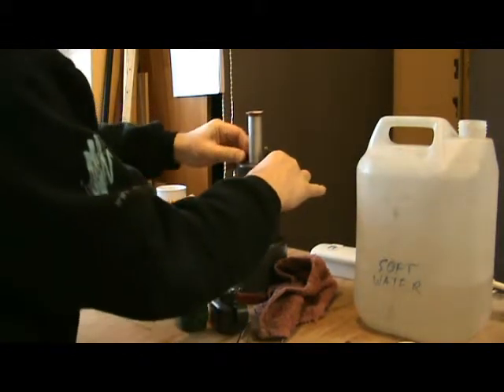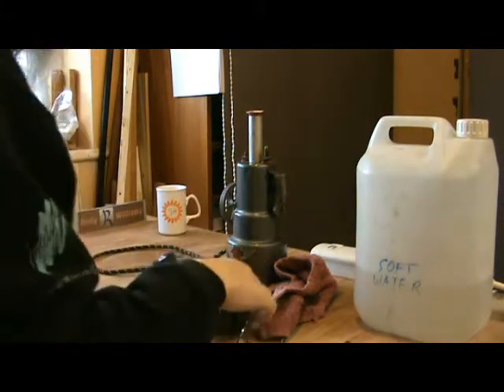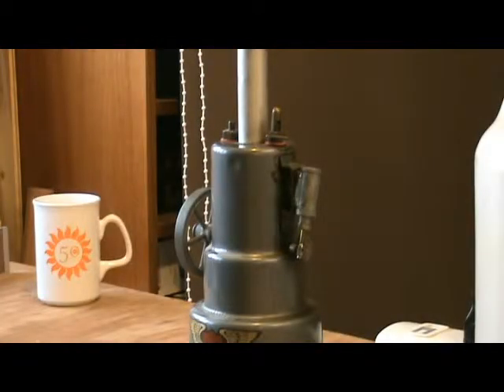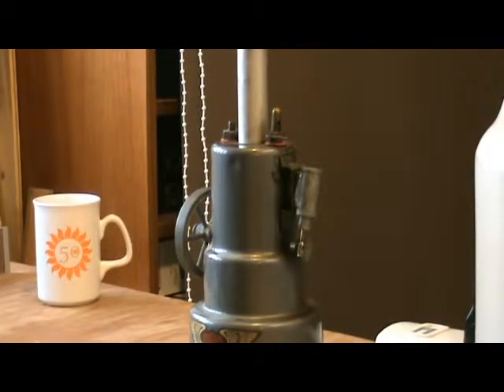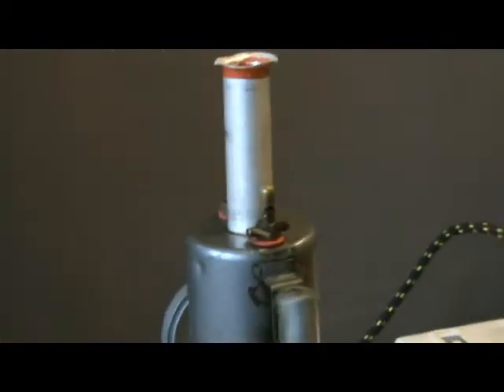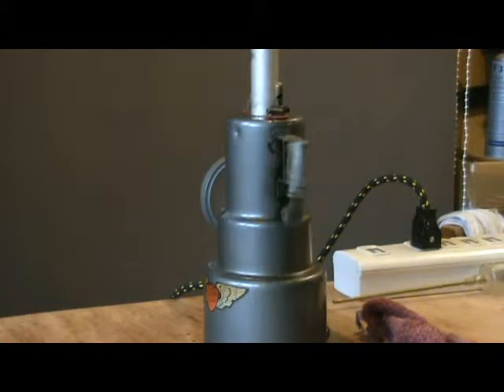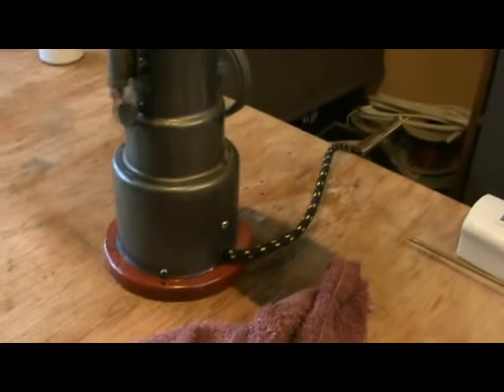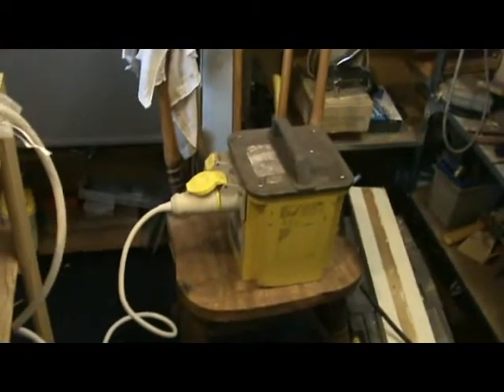Robert Fulton Line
Marvindustries Robert Fulton Line steam engine